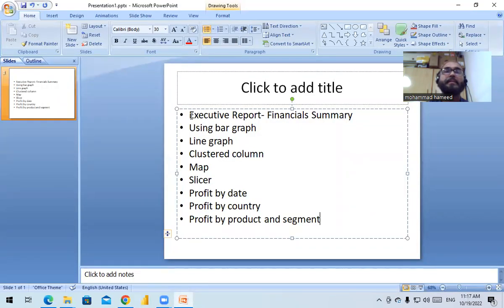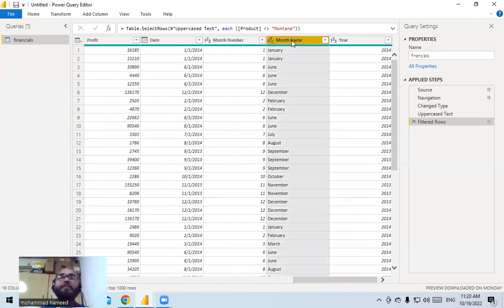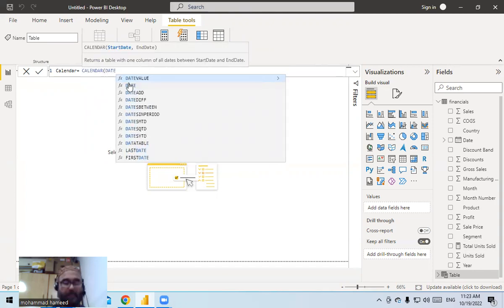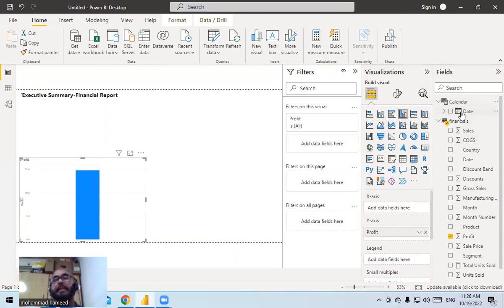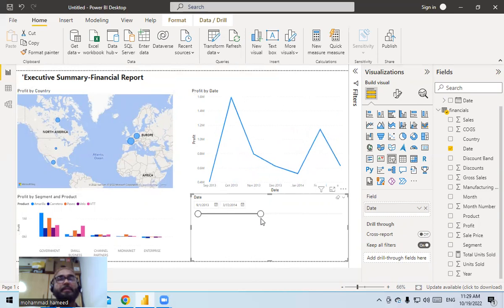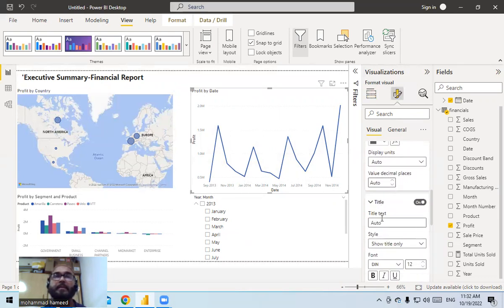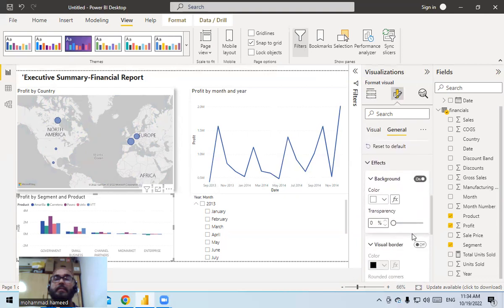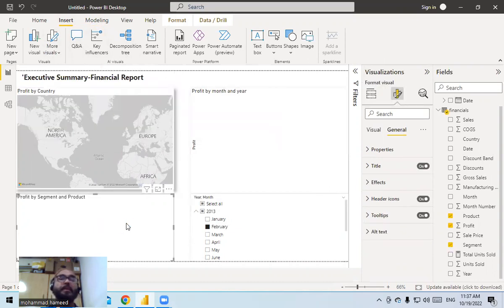PBI Project for Business Report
Executive Report- Financials Summary
Using bar graph
Line graph
Clustered column
profit by date
Profit by country
Profit by product and segment